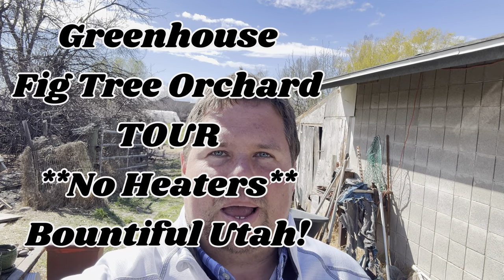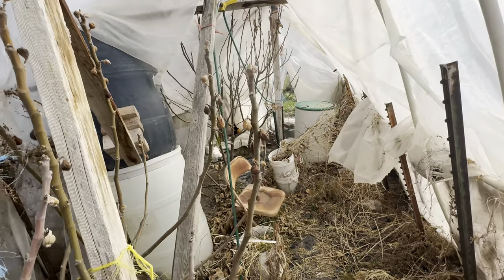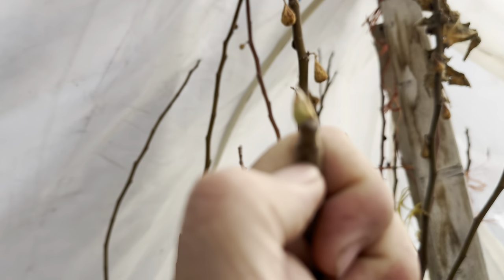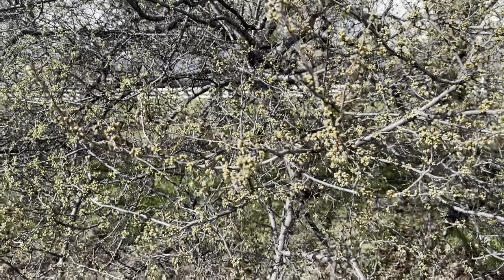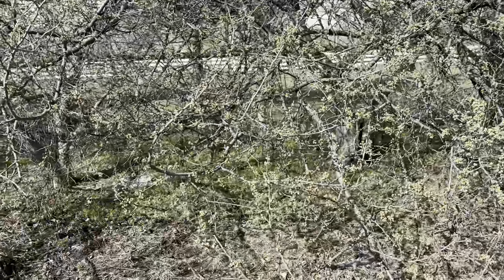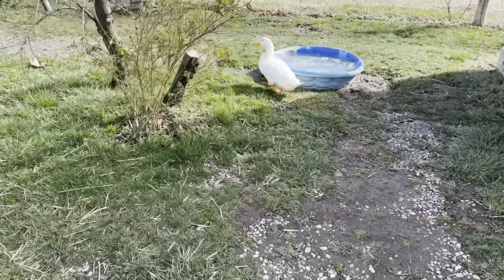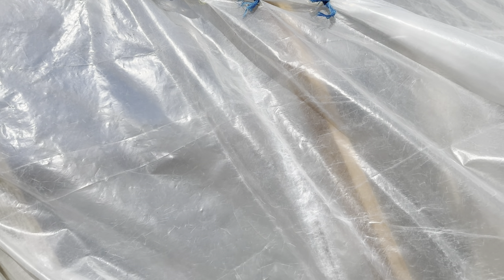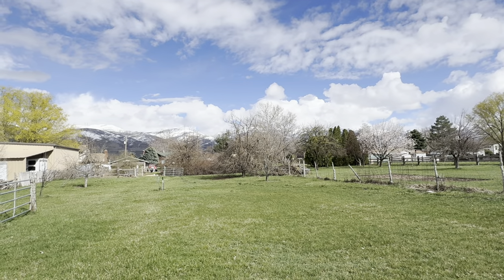Revolutionary! Utah Greenhouse Fig Orchards Cost NOTHING to Heat. See how!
Hi I am Chad a 30 Year Market Farmer from Utah. I have devised a Compost Heated Greenhouse that allows for growth of Full Sized Fruiting Citrus Trees in the Intermountain West without the use of
Fossil Fuels or Heaters. Join our many adventures in the land of Advanced Gardenjng and Farming. We have been recognized and gone viral on TikTok, Facebook, National TV Fox Weather, Instagram, ABC 4 Salt Lake City. Our next step is bringing our story to YouTube and hope YOU will join us and SHARE our discoveries.